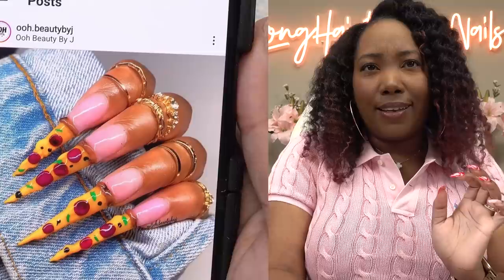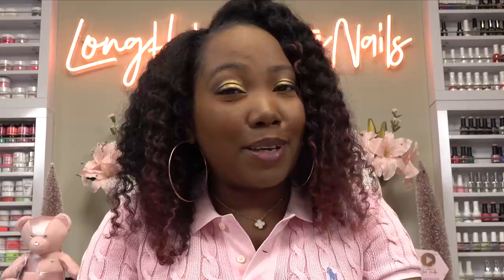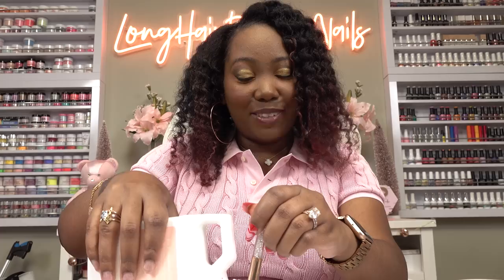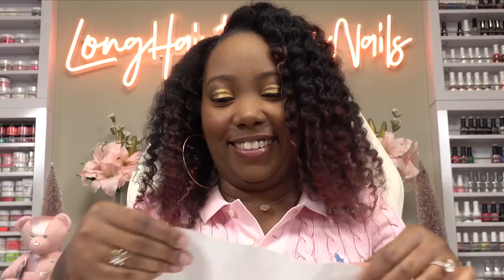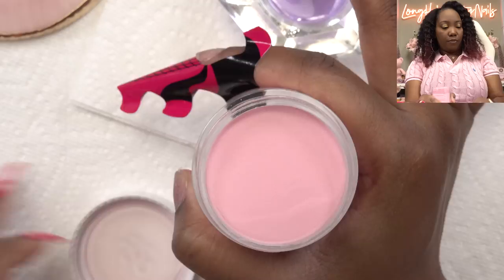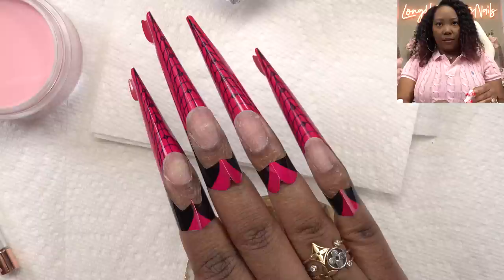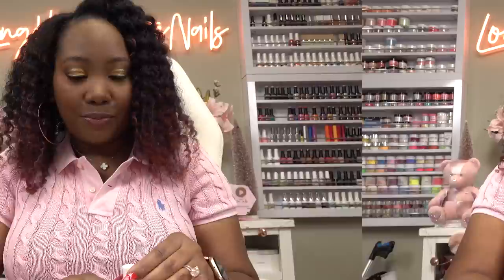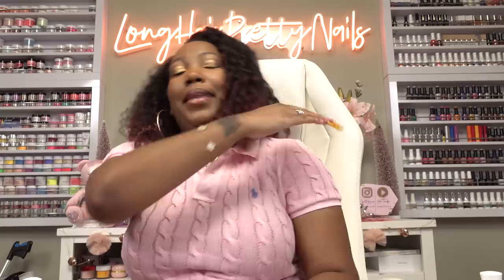I Recreated $175 Nails for CHEAP (Nail Salon vs At Home)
In this video I recreate an expensive nail design at home for cheap. This nail design is from @ooh.beautybyjon Instagram.